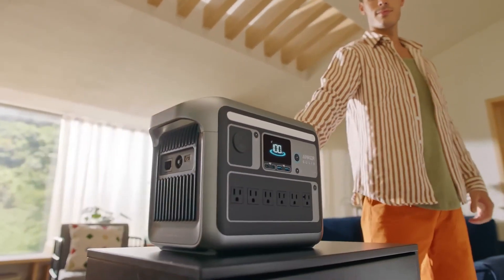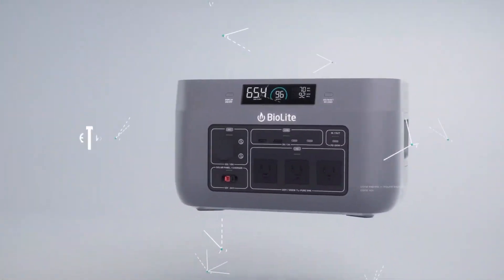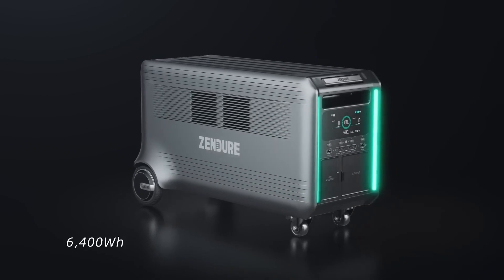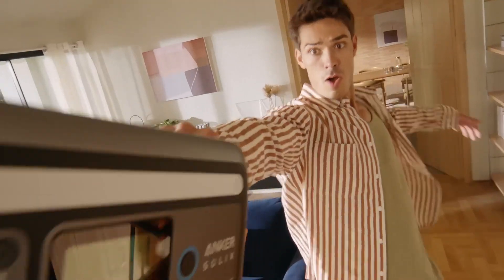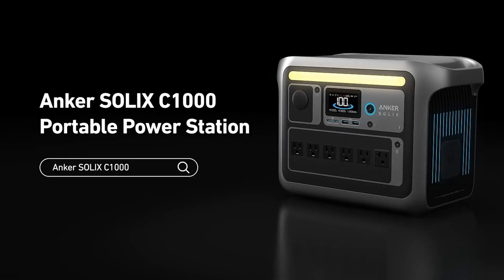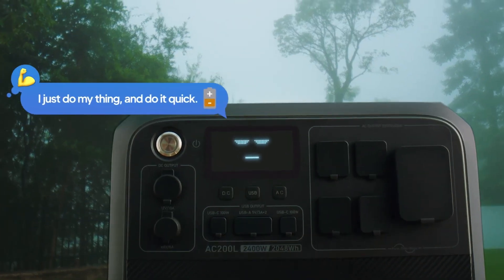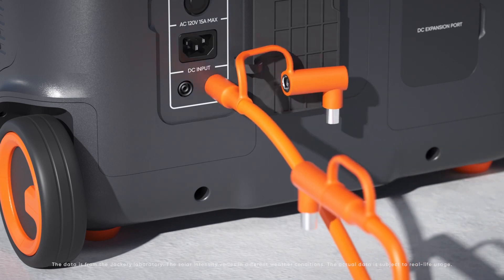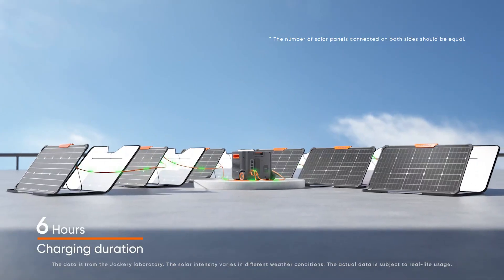Best Portable Power Stations 2024! Who Wins In 2024?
1.Jackery Explorer 2000 Plus
2.Bluetti AC200L
3.Zendure SuperBase V6400
4.BioLite BaseCharge 1500
5.Goal Zero Yeti 1500X

 ABOUT THIS VIDEO :
Welcome to the future of portable power solutions! In 2024, the realm of portable power stations has reached new heights, offering unparalleled convenience and efficiency for powering your adventures, projects, and emergencies. Join us as we delve into the best portable power stations of 2024, where innovation meets reliability, ensuring you never run out of power when you need it most